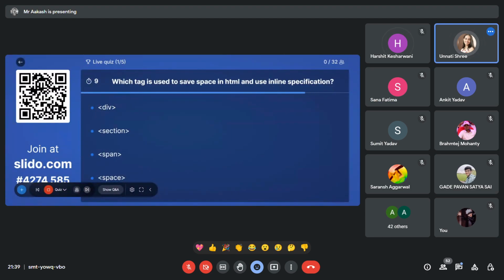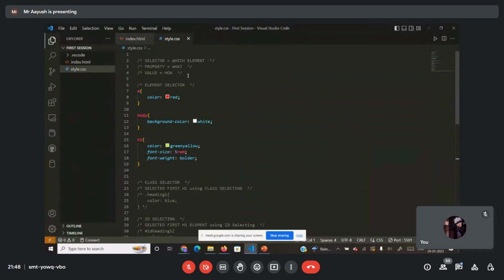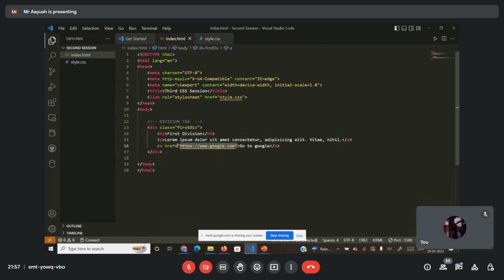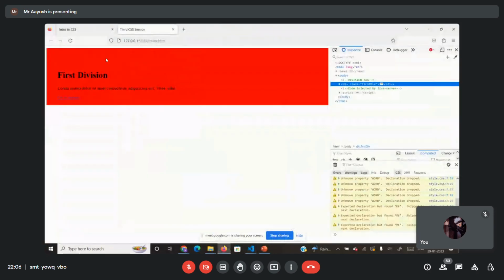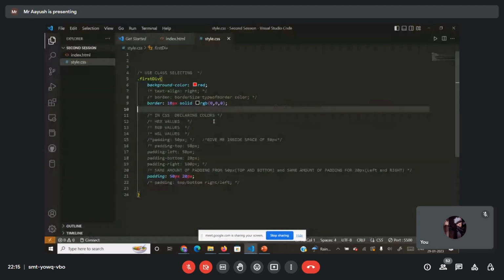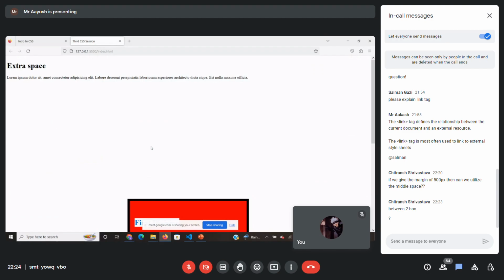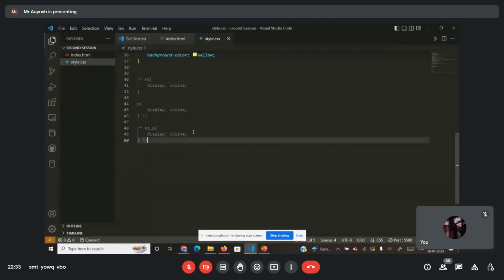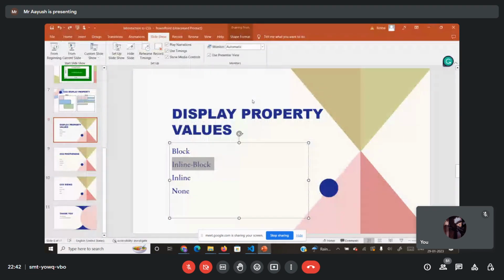Session 4 | CSS | Web Campaign Ӿ GDSC Sharda University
This video covers the following topics of CSS for Web development⬇️.
1. Editing the Font of content using CSS
2. CSS box model
3. Implementing margin, padding and border in block elements

Instructor:
Aayush Juyal (Tech Lead - Web Development, GDSC Sharda University)